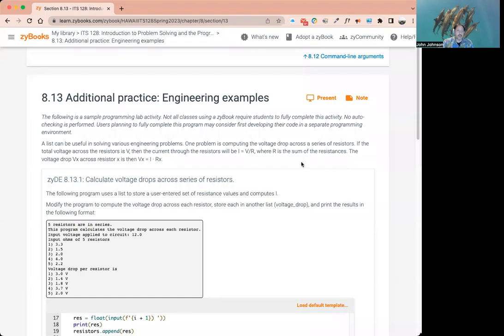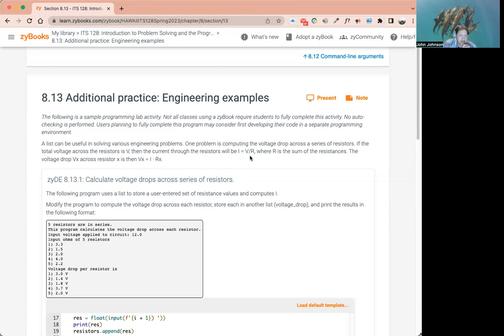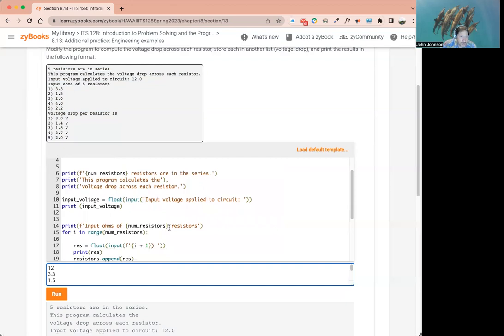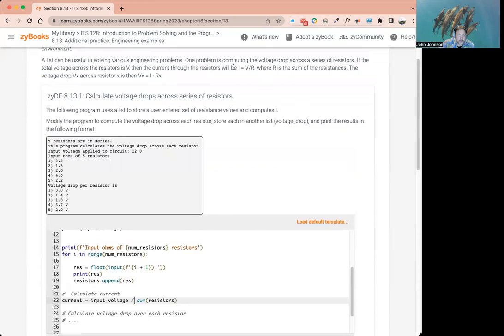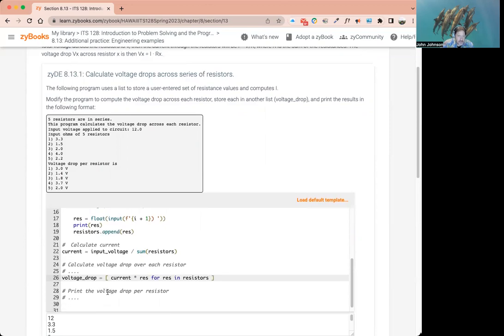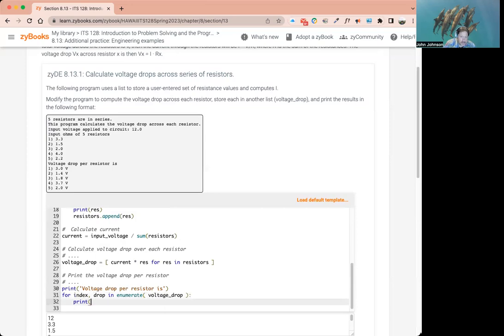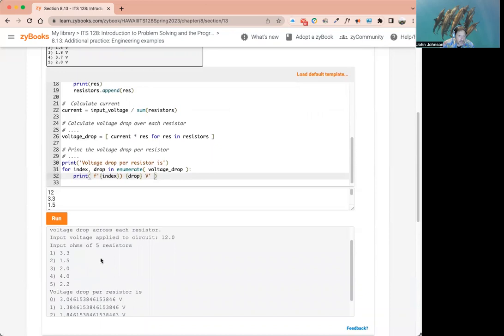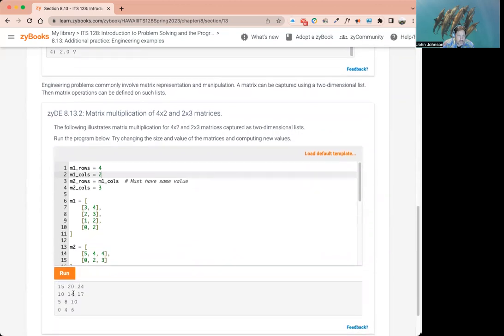ITS 128 8.13 Additional Practice: Engineering Examples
In this video we are looking at Chapter 8.13 "Additional Practice Engineering Examples" from zyBook's online book titled "Programming in Python 3" for our course "ITS 128: Introduction to Problem Solving and the Programming Process". In this lesson we discuss real-world applications of lists and list comprehensions. We go over a voltage problem and leave a matrix multiplication problem for the viewer to do.